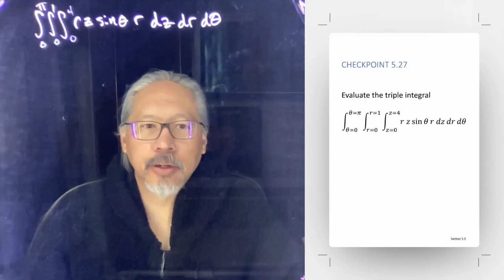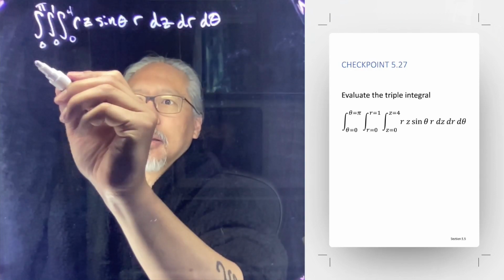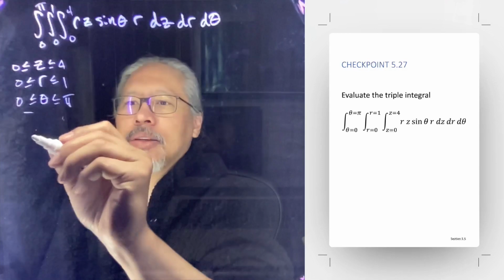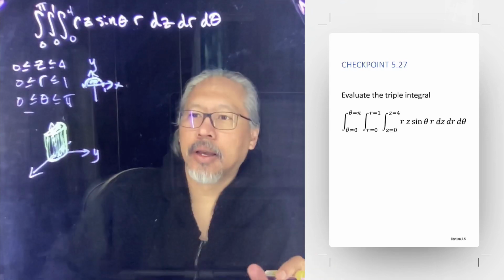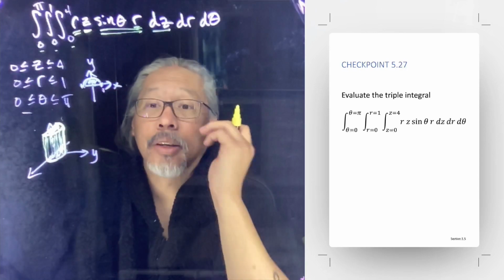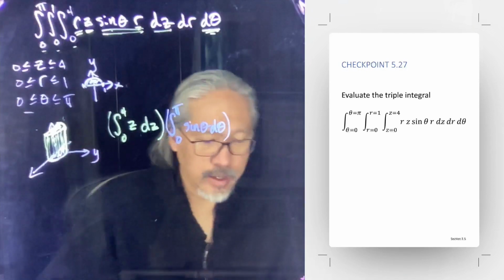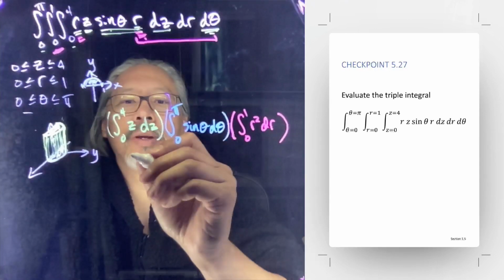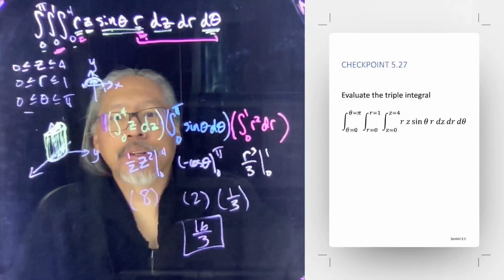m253 CP5 27